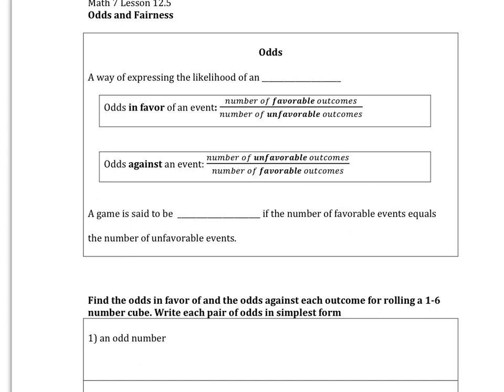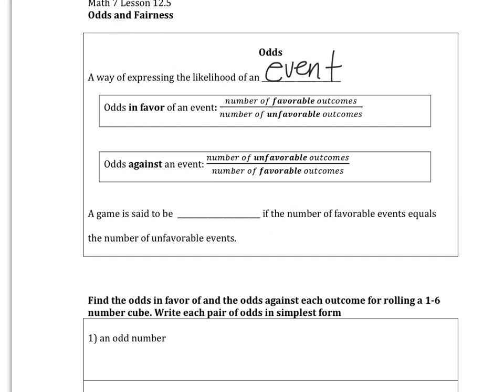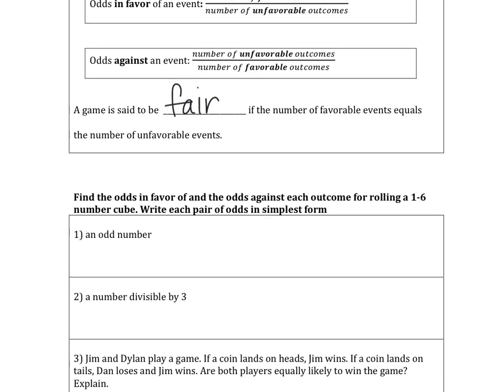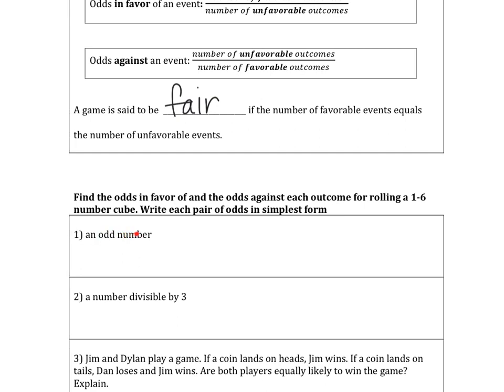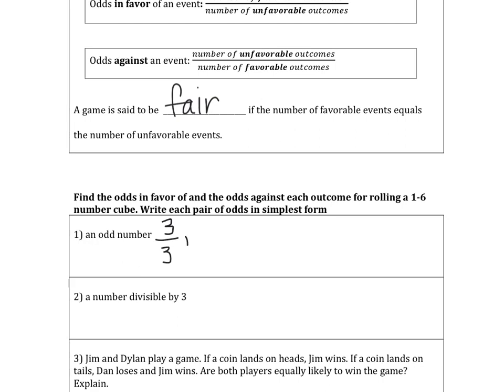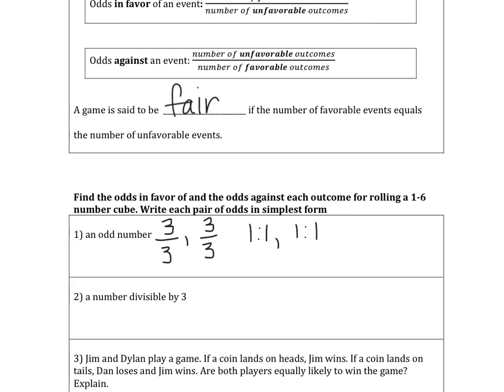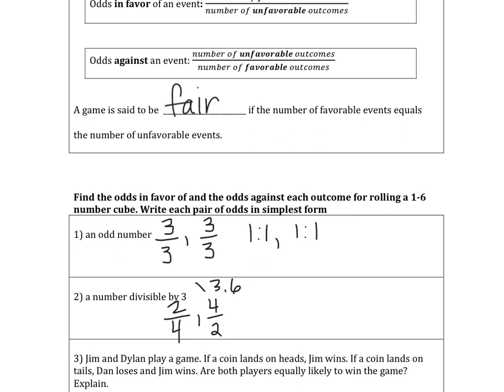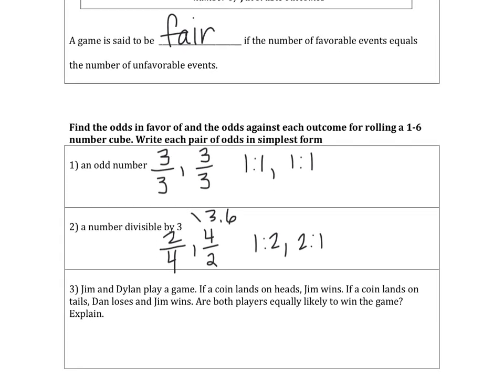Math 7 L12.5